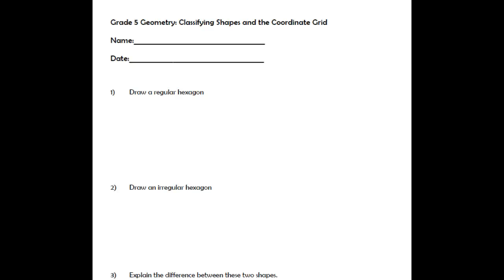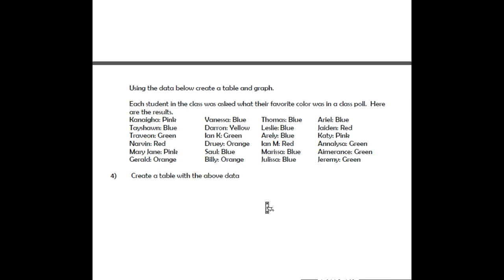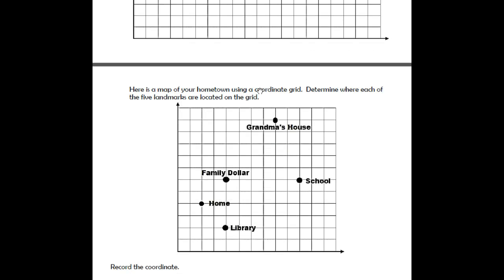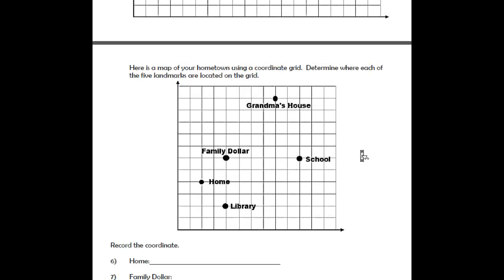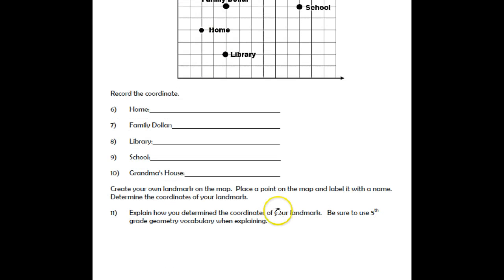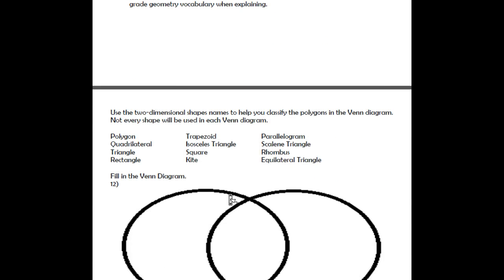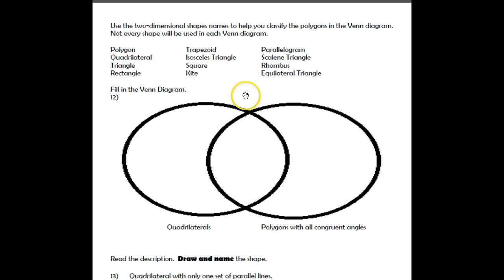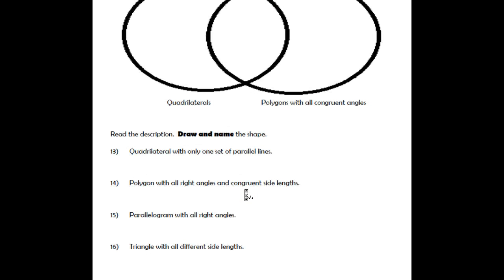Geometry Assessment Overview